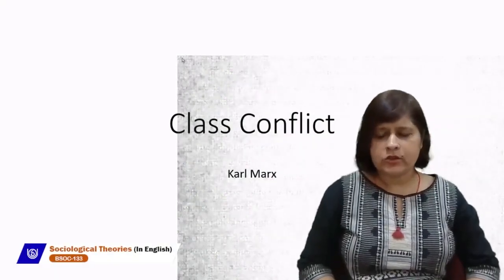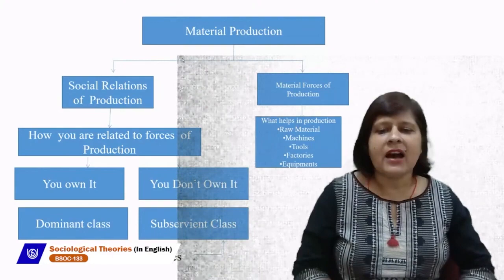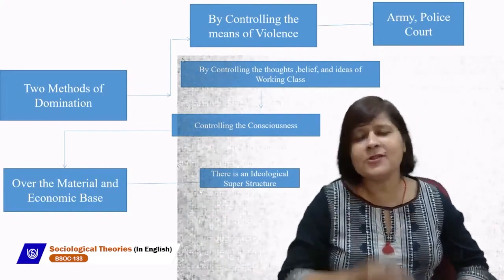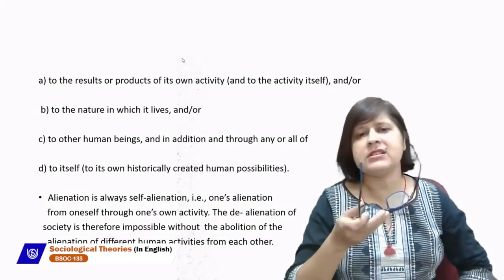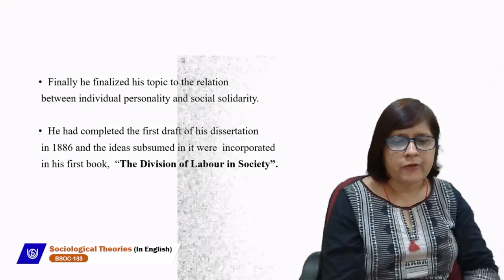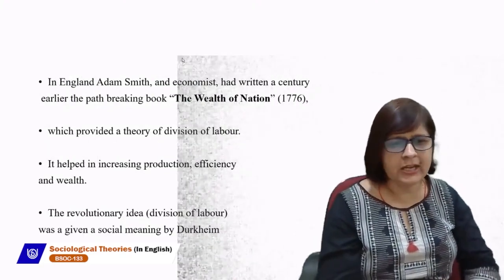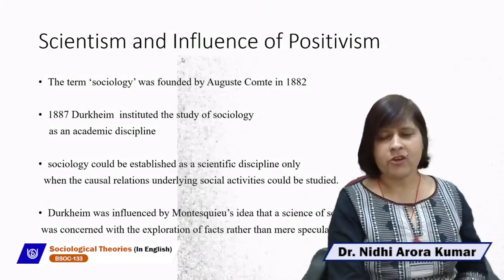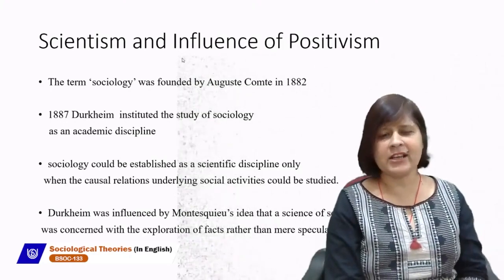BSOC-133 Sociological Theories (Part - 5)